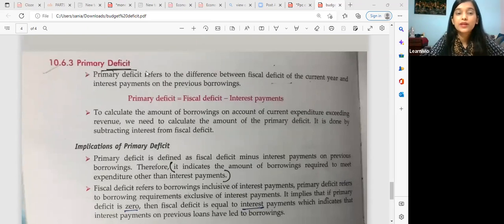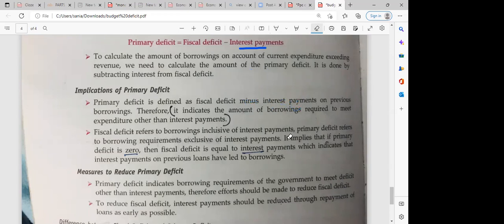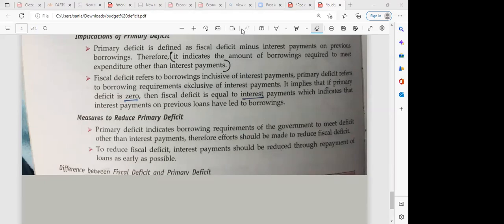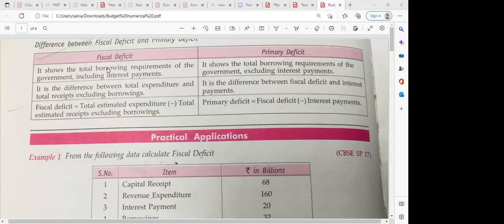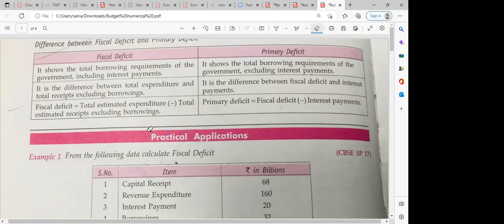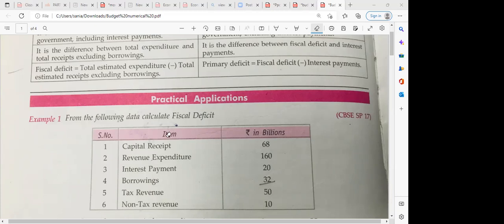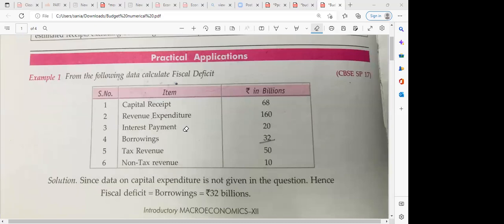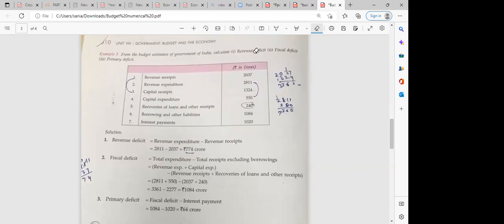Learnivio | Question Practice | Introduction To Macroeconomic | Lect 24 | 12th MEA | 05-07-2022